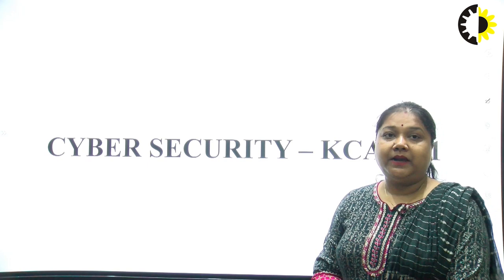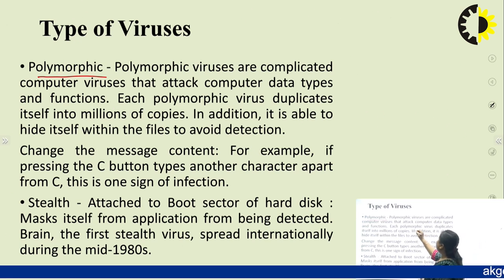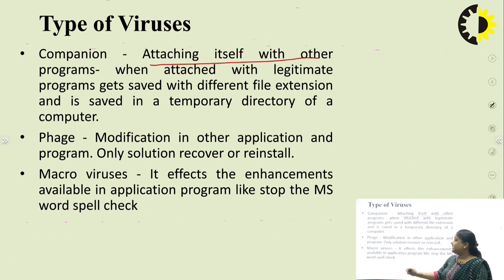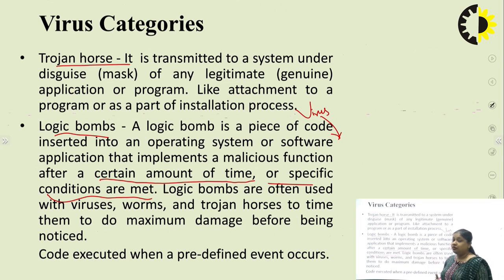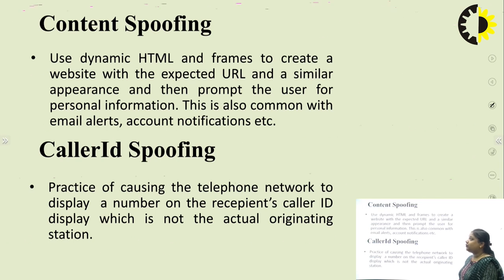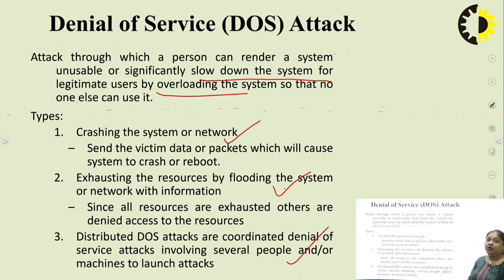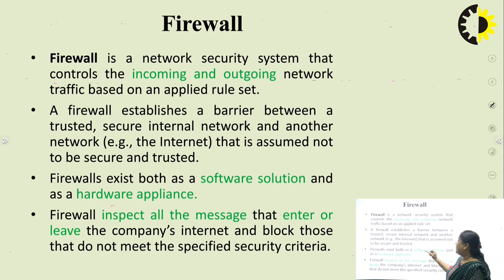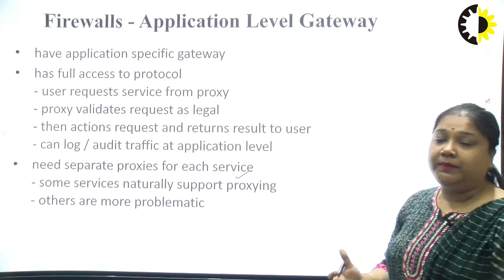''Security Threats'' Cyber Security Lecture 04 By Ms Aman Gupta, AKGEC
Describe about different types of security threats like virus malware & like firewall & VPN etc.